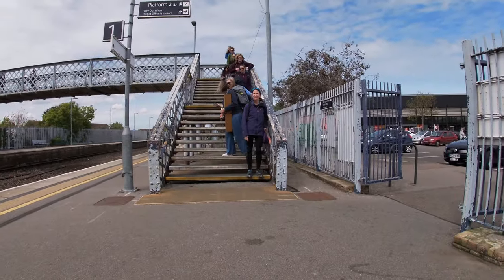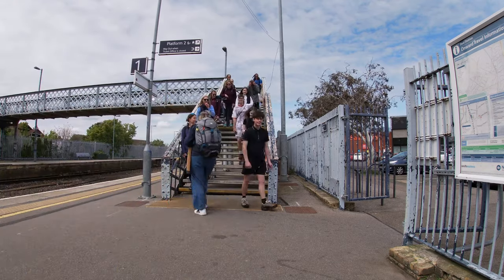Diagonal Ladies - Leading Lines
I was trying to do a vlog on leading lines for my photography channel (@TudorSmithPhotography)  Then something sponteneous happened.